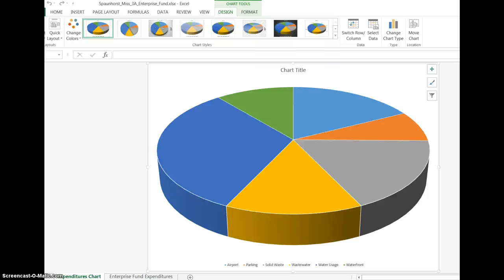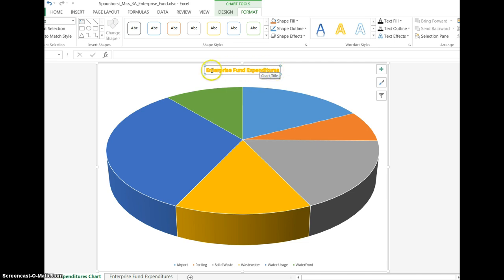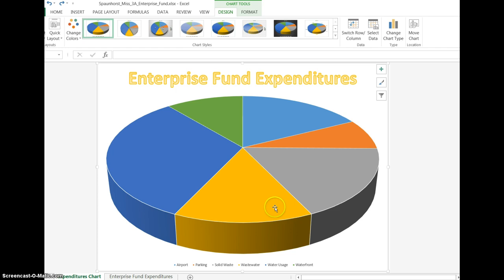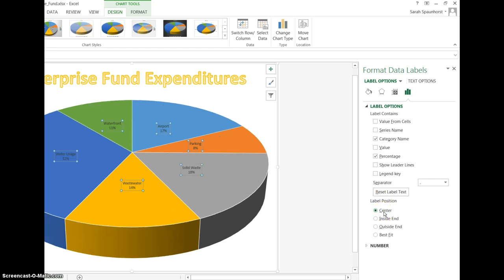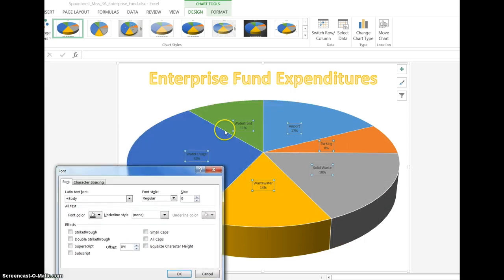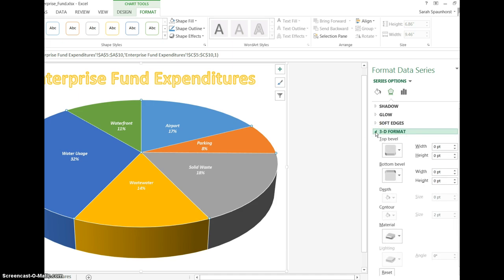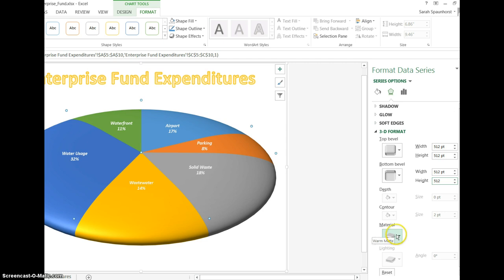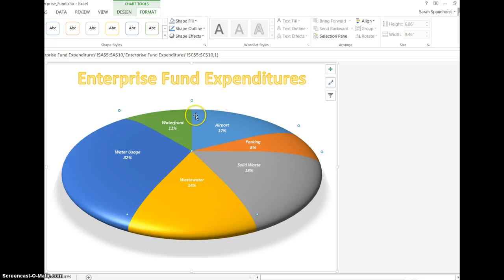3A Part 2